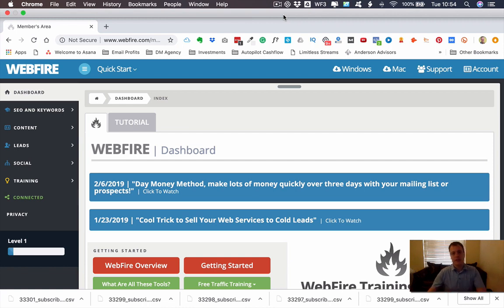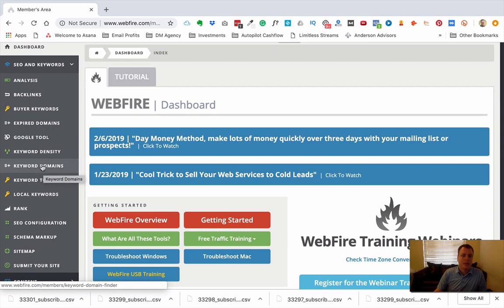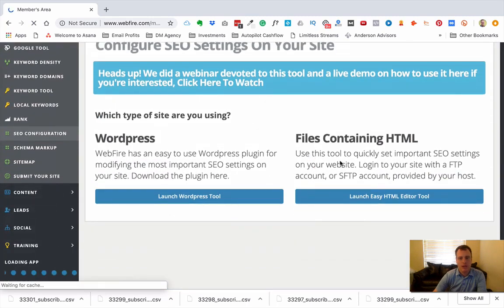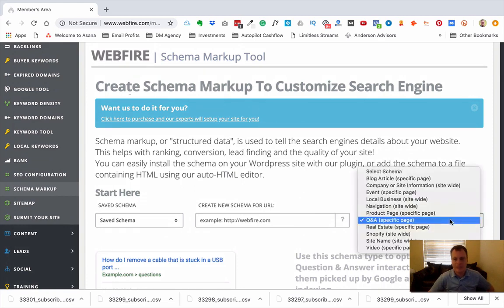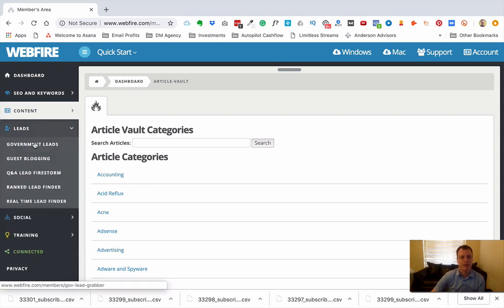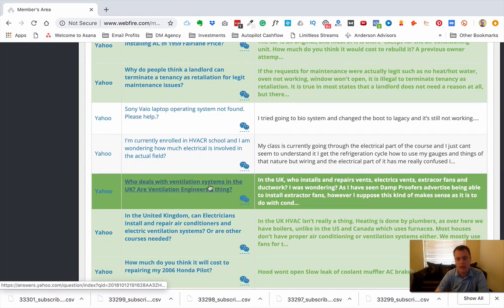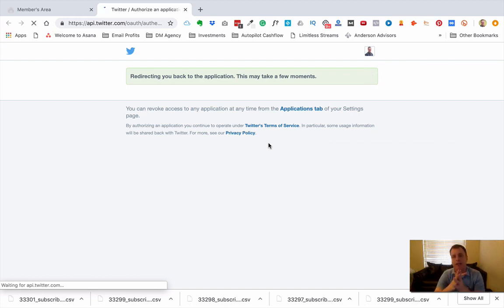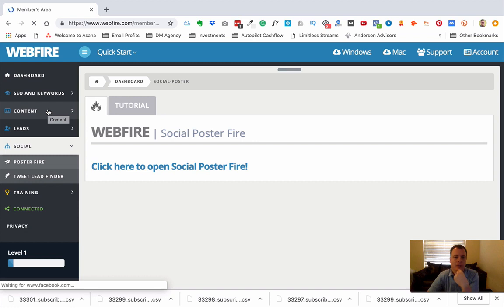WebFire 3.0 Review 2019 - A review of WebFire's SEO software 🔥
by Shawn Casey and Brian Koz

WebFire review of the Web Fire Software by Shawn Casey and Brian Koz. I am an active user of the software and have been for a year now.

I only actively promote digital marketing tools and courses that I feel are worthy of my time and this is one of them.

For the price, it is really good because there are a lot of tools in this software that you would pay hundreds of dollars plus a month for and on top of that you get many hours of training and SEO tutorials within.

The WebFire software is a robust software that can level up your web presence….but  you need to be willing to learn the content and put the tool to good use.

Learn How To Make Money▼ 💰

💵 ATTEND A LIVE TRAINING WITH ME

▶️ 72 killer internet marketing ideas and ways…internet marketing techniques, ideas, and tactics… and how much money can be made online (FREE BOOK)

▶️ Build And Grow Your List Fast eBook-This offer is targeted for the internet marketing niche where the eBook will teach how to build your list and how to use a simple system to make monetize your subscribers

Farah

Statements on this site do not represent the views or policies of anyone other than myself. The information contained on this YouTube Channel and the resources available for download and viewing through this YouTube Channel are for educational and informational purposes only and most likely affiliate links.

I am not an investor or an accountant. I am not responsible for any gain or loss you experience. I have been very successful in my business and the choices I have made to invest in my business, and have learned to make my money work for me. I am sharing this with you because I have succeeded in it.